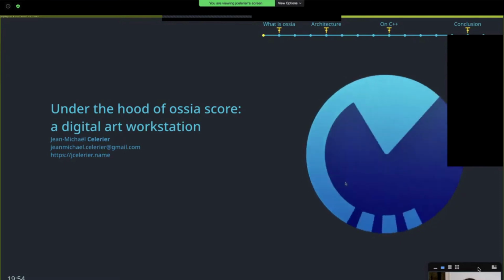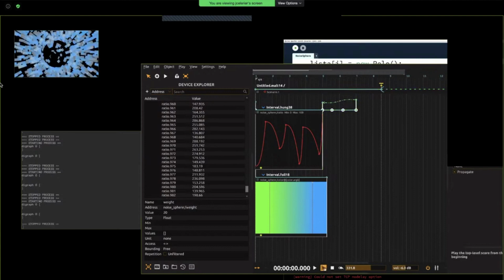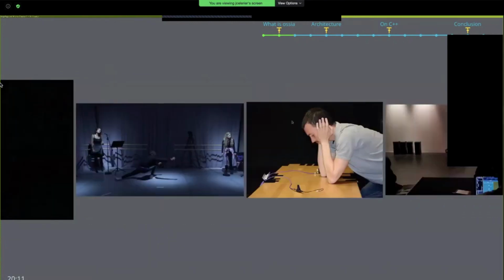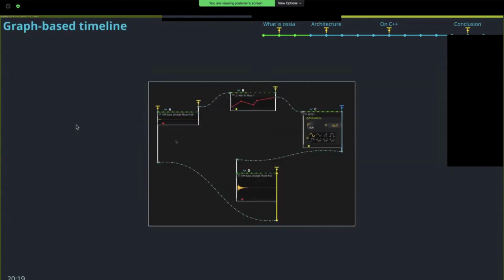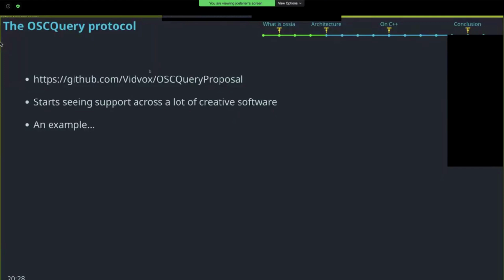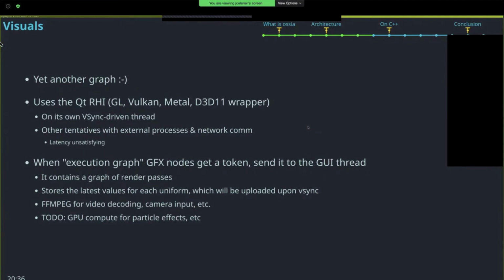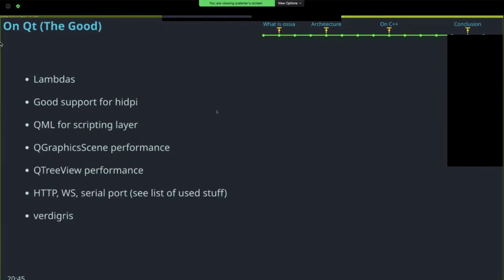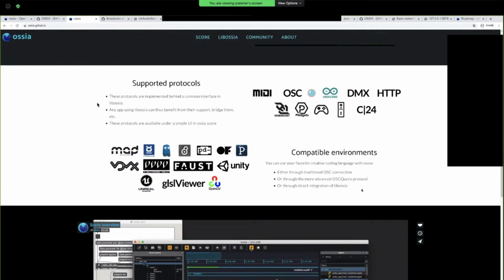Jean Michaël Celerier (Ossia Score) - Under the Hood of Ossia Score, a Digital Art Workstation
Jean-Michaël Celerier (Software Engineer, Ossia Score)

“Under the Hood of Ossia Score, a Digital Art Workstation”

Abstract - This talk will give an overview of the Ossia Score software, a multimedia sequencer for live shows, art installations and performance art in general, and discuss its development process.

The first part will give a presentation and demonstration of the software, its history, and its common usage contexts.

The modular audio engine architecture and its current pitfalls will be discussed, as well as the integration with a separate graph for creating live visuals through modern graphics API.

Then, we will delve more deeply into its software architecture, both in terms of high-level patterns, and of its use of modern C++, Qt, Boost and other libraries to be able to minimize development time. In particular, we will have a retrospective on the impact of trying to adhere to the latest released C++ standards, where that had to be backtracked and where that led to code improvements.